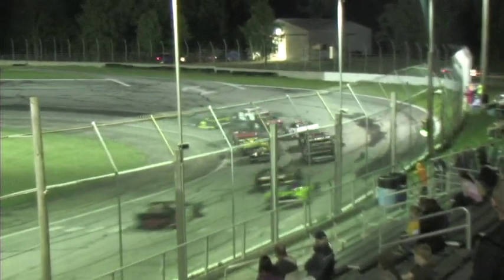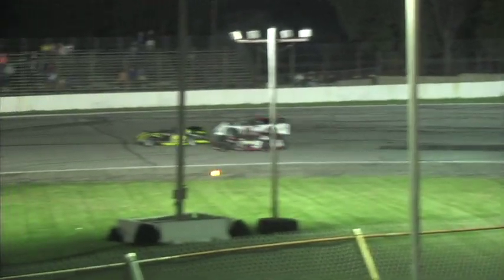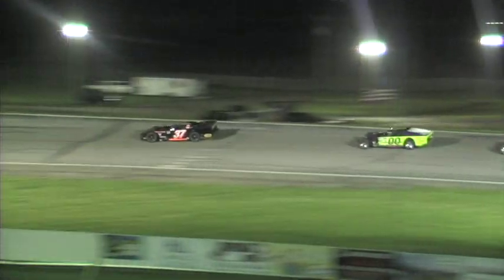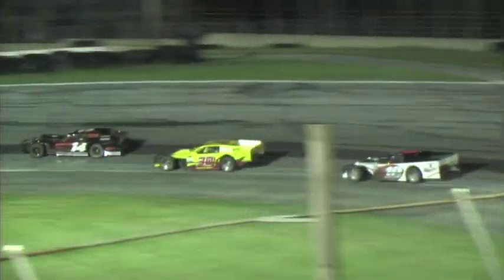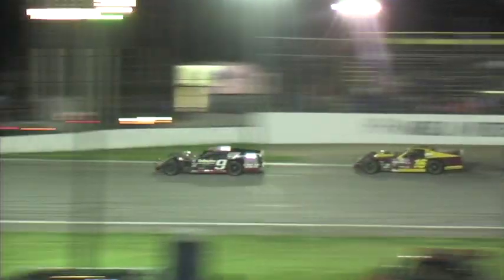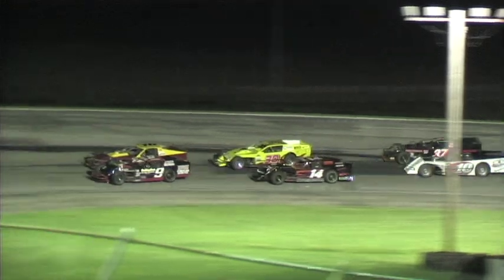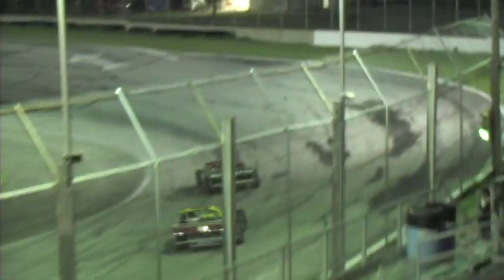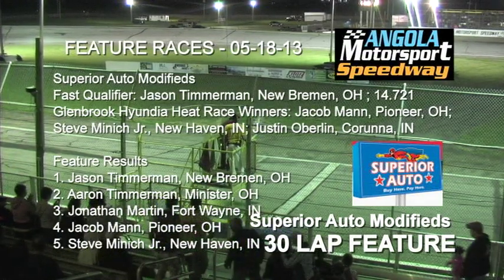AMS 05-18-13 Superior Auto Modifieds 30 Lap Feature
Video provided by 101 Lakes Network - Camera - Austin Hall  Editor - Trent Lewis

Once again the highest car count belonged to the Superior Auto Modifieds and for the second week in a row the fast qualifier was Jason Timmerman who also clenched a feature win for the second week in a row. The Glenbrook Hyundia heat race winners were Jacob Mann, Steve Minich Jr, and Justin Oberlin. Timmerman was followed by his brother Aaron Timmerman, Jonathan Martin, Mann and Minich Jr in the 30 lap feature event.